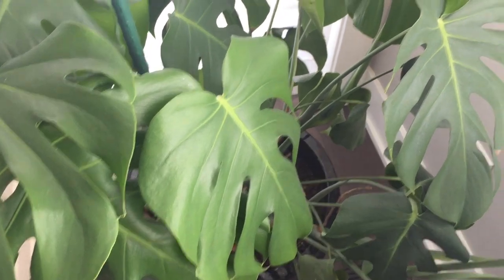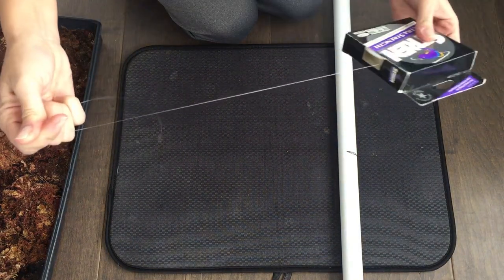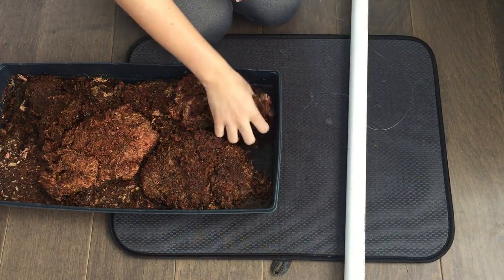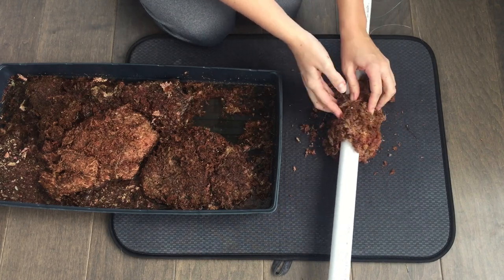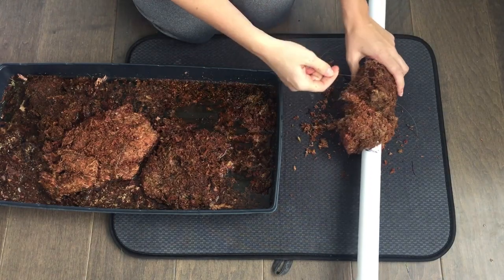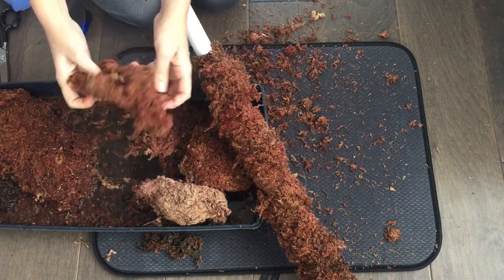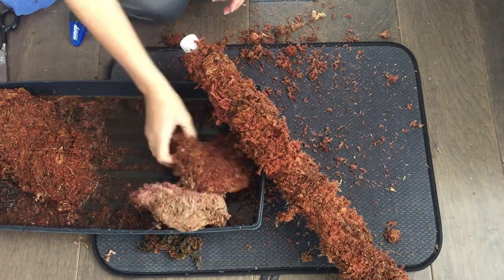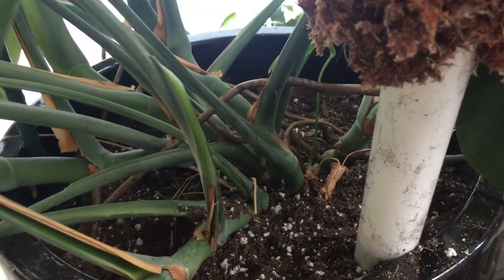DIY Moss Pole for Monstera Deliciosa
Here is a simple and easy way to create your very own moss pole for your Monstera deliciosa.  for more plant DIY.

I have never made a moss pole before, but the best way to learn is to dive right in.  This moss pole making experience was a little messy, but the outcome was what a wanted.  I large moss pole for my large Monstera deliciosa to climb for years to come.
Supplies:
-Sphagnum Moss
-PVC Pipe
-Fishing line